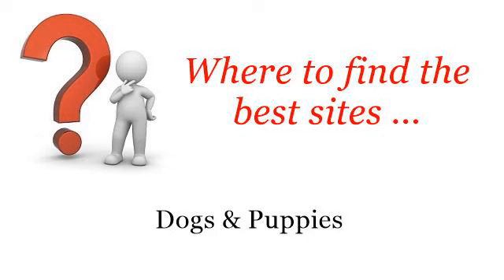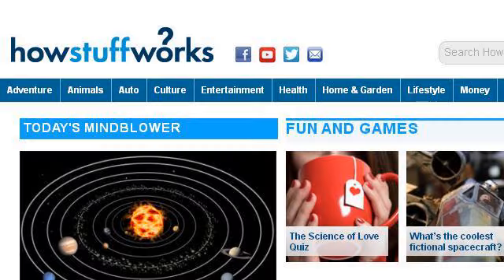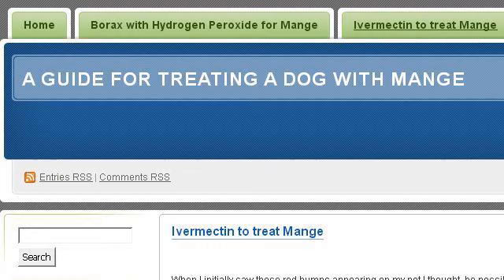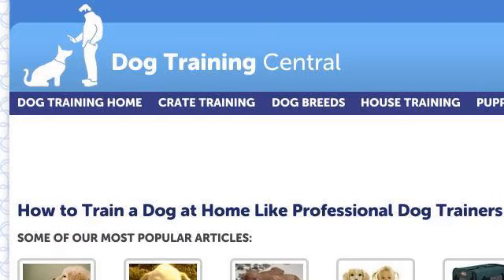How-To Change A Dog's Name